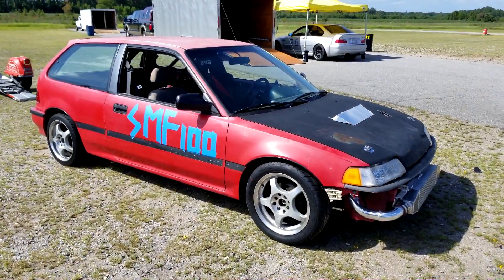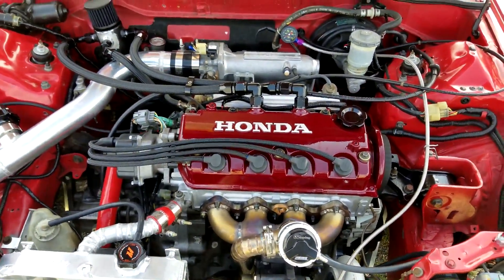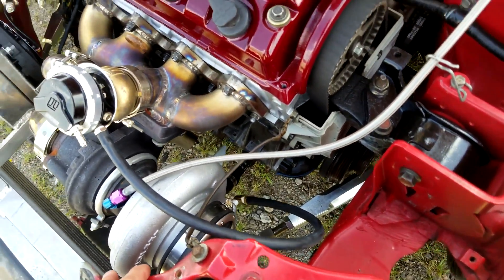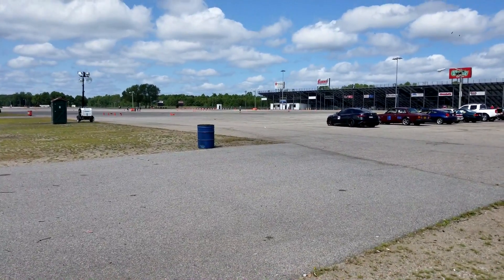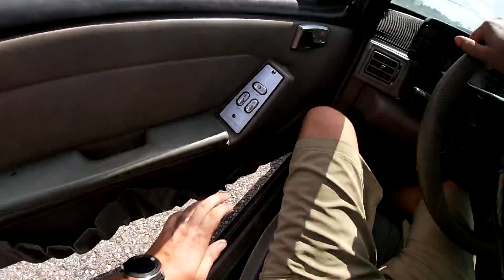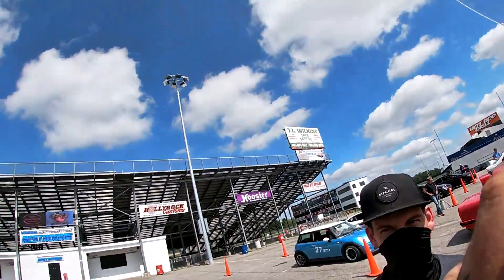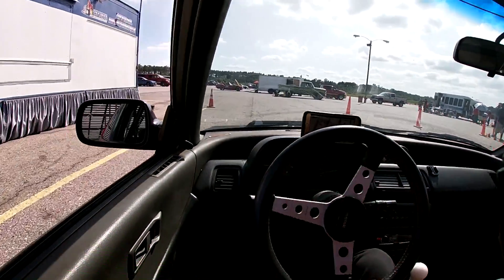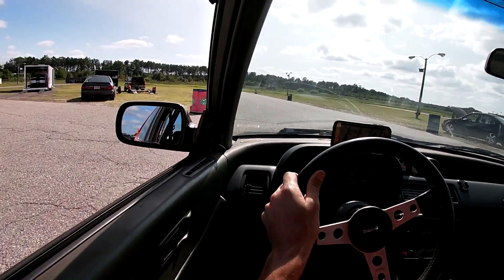D16 Turbo Civic and Foxbody Mustang VS Autocross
We take the cars out to Virginia Motorsports Park for some Autocross